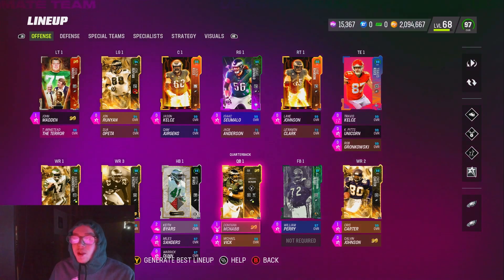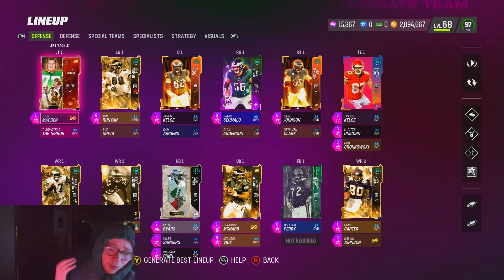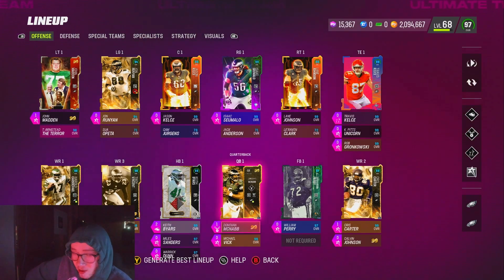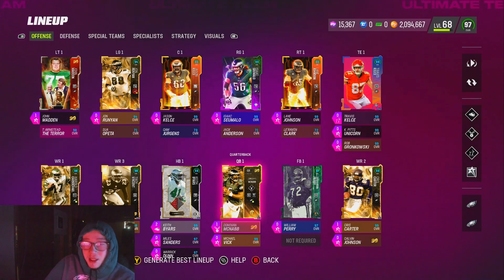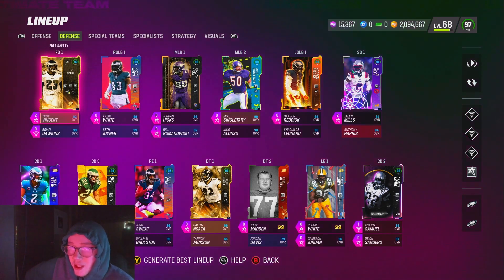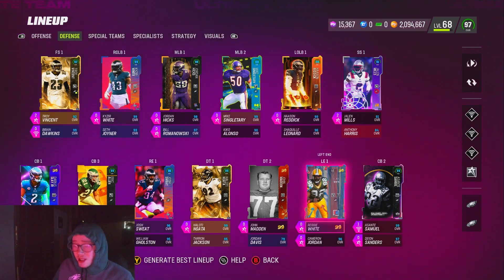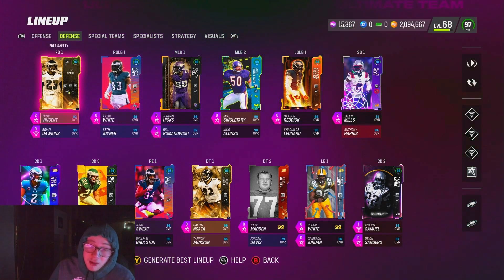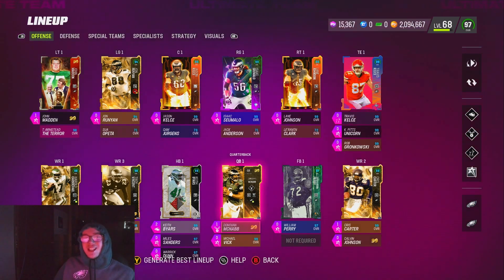BEST AP SET UP FOR THE 6 AP UPDATE | MADDEN 23